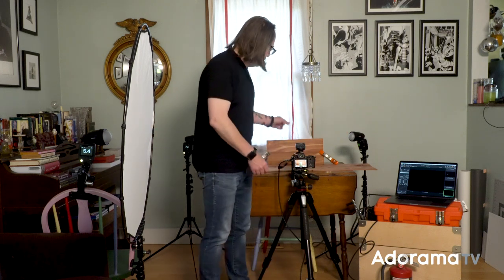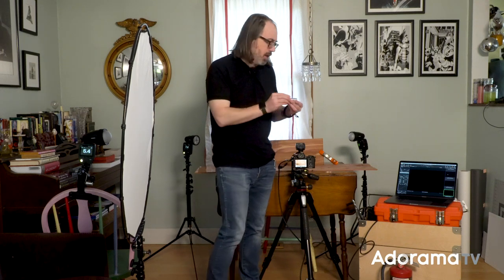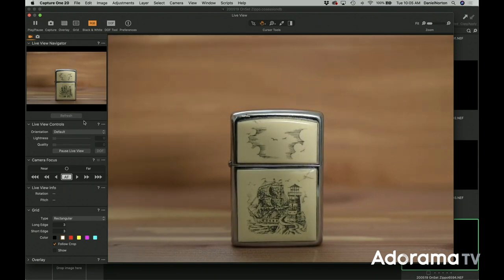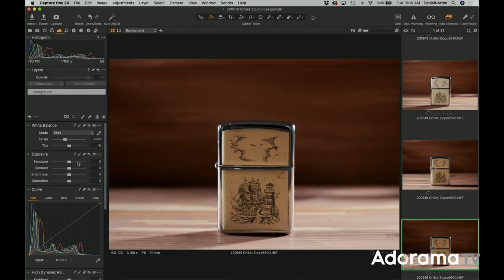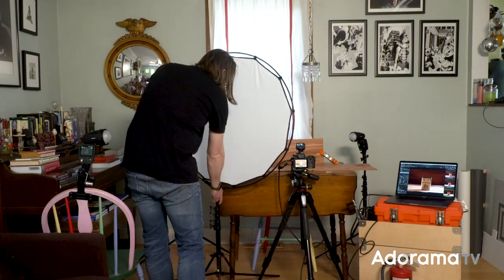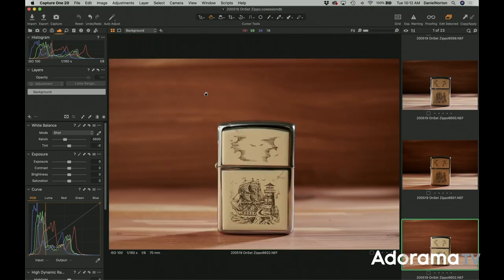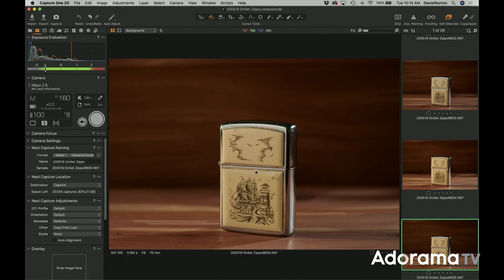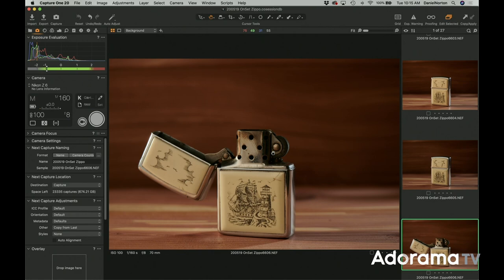How to Capture Flame: OnSet ep. #266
Join Daniel Norton OnSet as he creates a fun editorial product shot of a vintage Zippo lighter and shows you how easy it is to capture the actual flame vs adding a “fake flame” in post-processing. Even though the flash eliminates all the light in the space, the flame itself is a direct light source and is actually quite bright when exposed properly.

Products Used:
Rosco Photo Lighting kit 12x12:

Equipment used to make this video:
Shot on Sling Studio Multi-Cam: